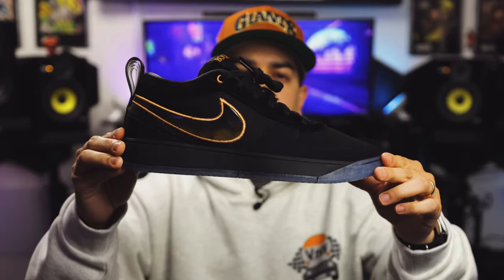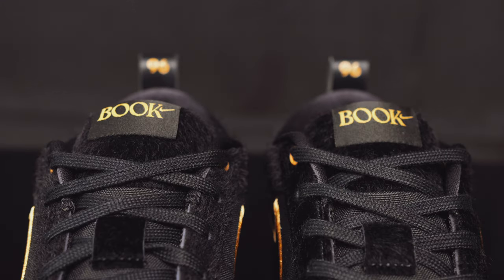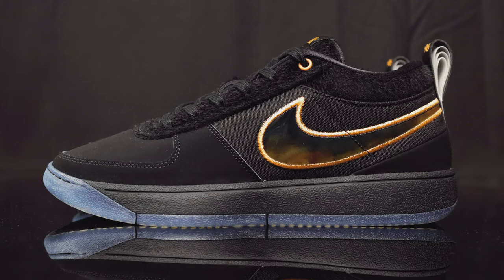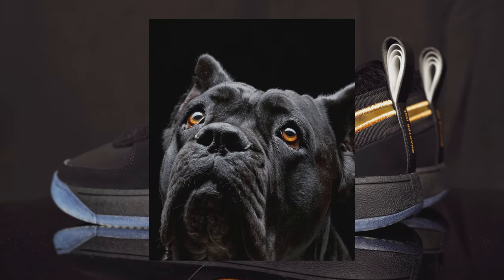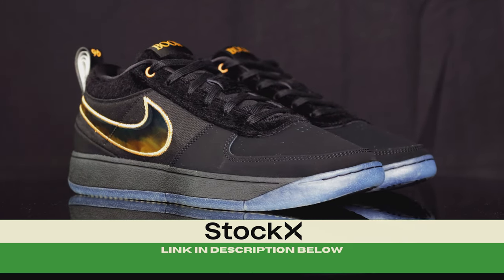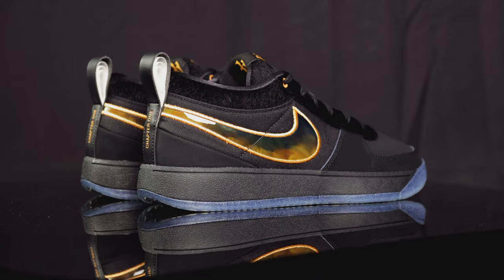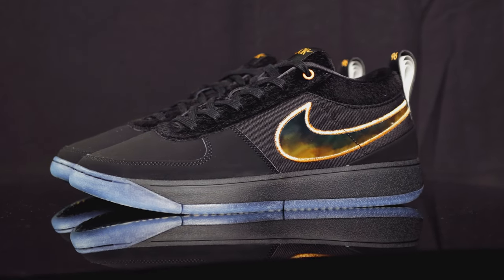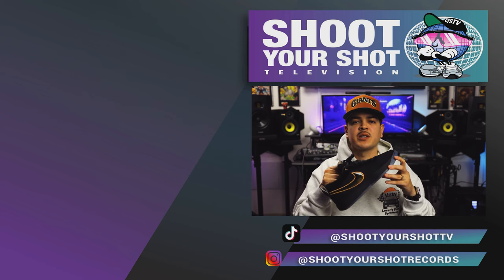Nike Book 1 Haven early look! Best color yet?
Join us as we review the Nike Book 1 “Haven”. This is the latest color of Devin Booker’s signature shoe with Nike. The Havens are inspired by Booker’s Cane Corso, Haven. These might be one of the most versatile basketball sneakers out right now as their classic aesthetic makes these just as wearable off the court. But how do you feel about the Book 1? You picking these up? We love to hear from ya’ll. Also huge shout out to 1985 Gallery for letting us get an early look at these. We have a lot more in store!

Resell Price : $160-$200
Sizing: half size up fit me best

A Ma Maniere x Jordan Air Ship Summit White and Black! Best Air Ship to date!

Instagram.com/shootyourshotrecords
Instagram.com/Ceerock
Instagram.com/JustPaulNow